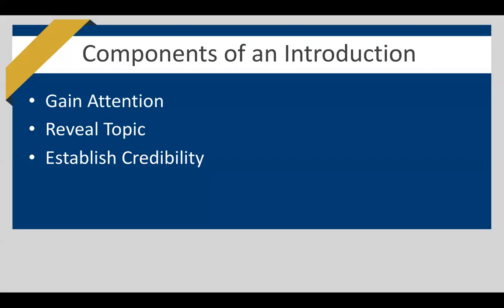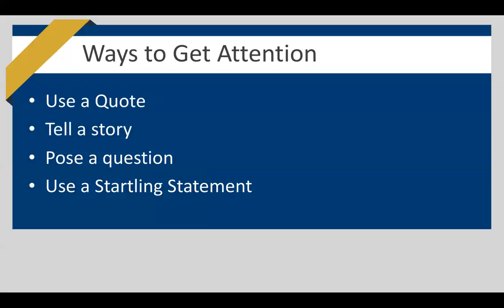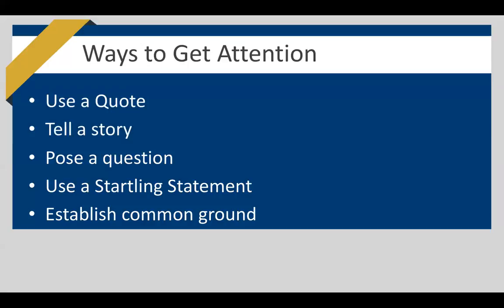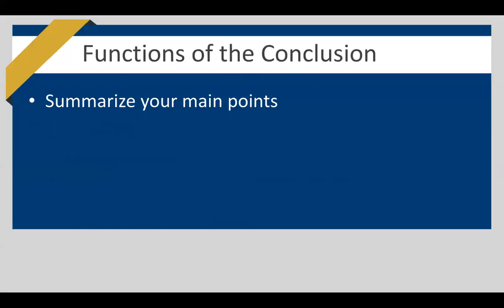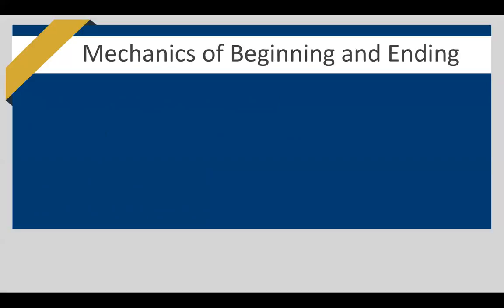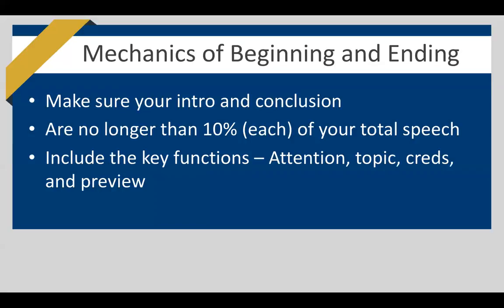Introductions and Conclusions Video 1